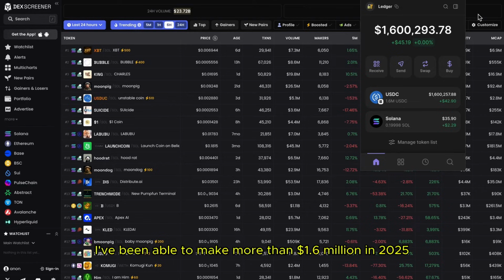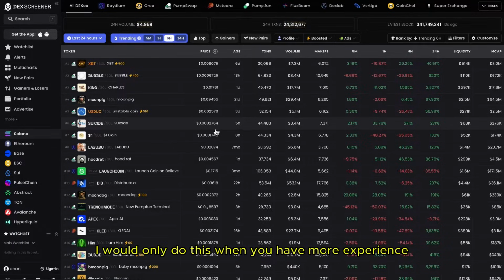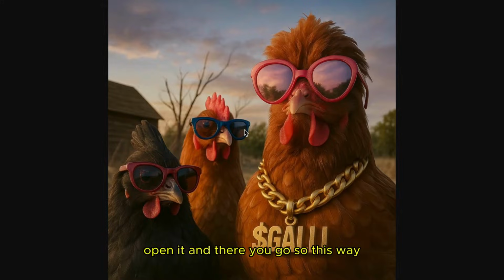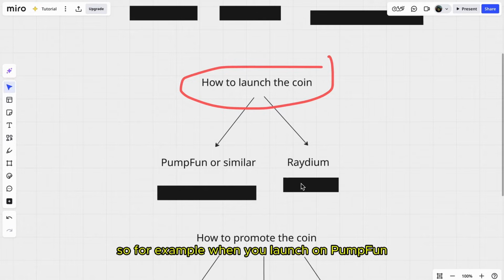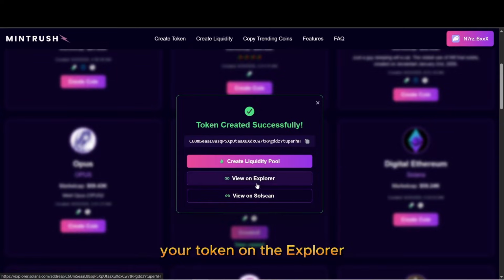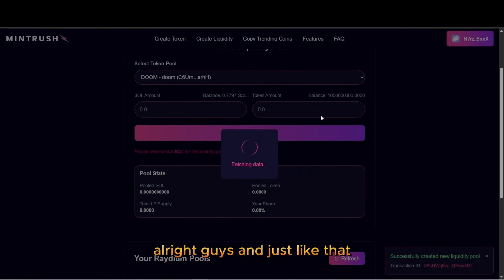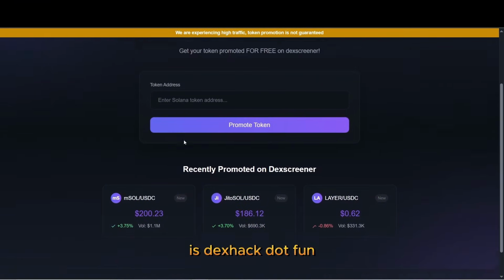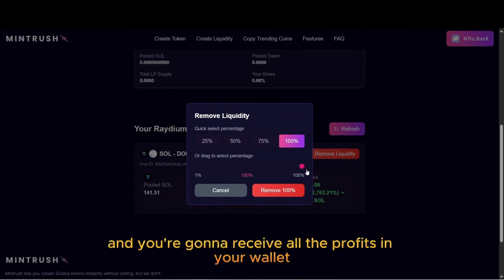pov: how i made $200M+ at 22 launching meme coins for free…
🌟 i made $200M+ launching meme coins, just copy me… 🌟

🎥 In this video, I walk you through the process of creating a Solana meme coin token step by step. You'll also gain insight into the tactics used in crypto rug pulls, helping you identify scams and safeguard yourself against them.

💡 Want to Launch Your Own Meme Coin?

Learn how to go from zero to potentially reaching $1 million! This in-depth guide explores everything you need to know about launching coins. From pre-sales and holding strategies to the hottest trending coins of 2025, I've got you covered.

🔥 The Definitive 3-Step Method 🔥
1️⃣ Preparation: Behind-the-scenes work for a successful launch
2️⃣ Launch: A step-by-step guide to releasing a coin
3️⃣ Hold & Profit: The power of diamond hands and how patience drives massive gains

🧠 Questions Answered